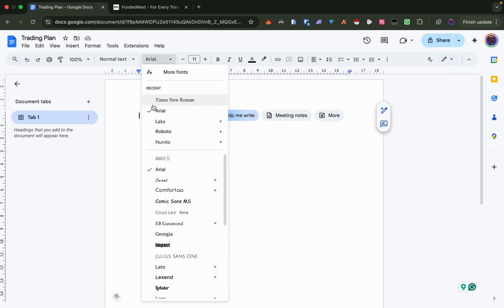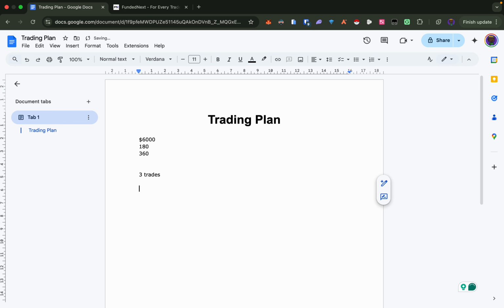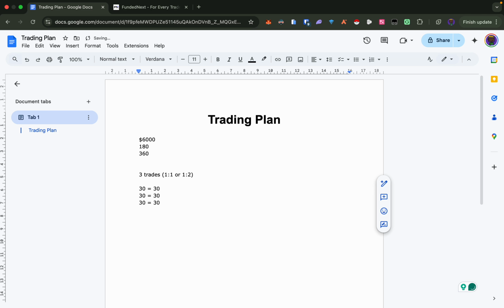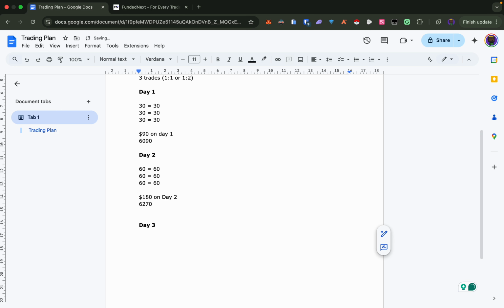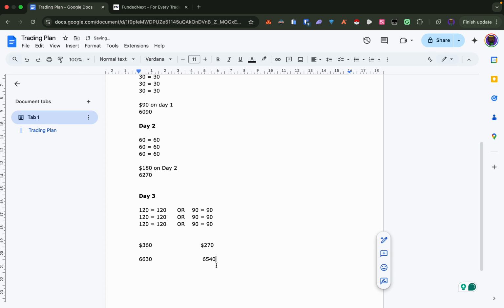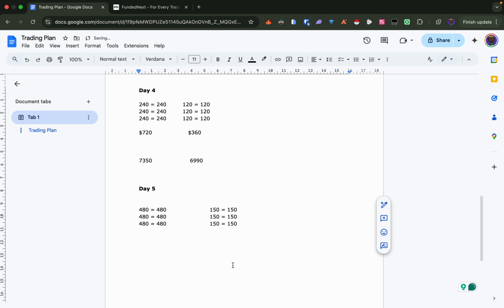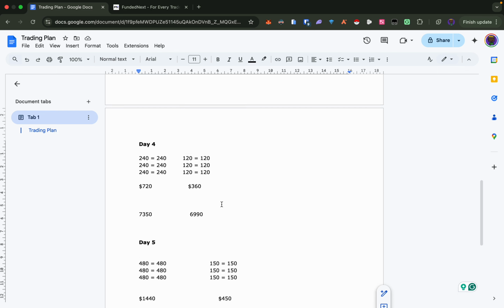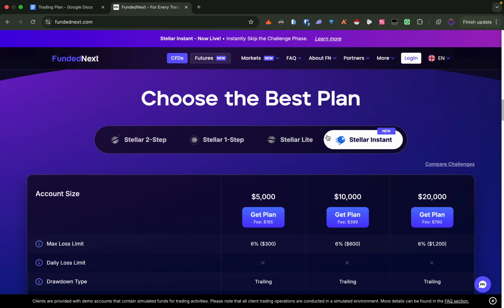How I flip $30 to $2000 in a week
This is a trading plan that shows you how to make 2000$ weekly with only $15 capital.